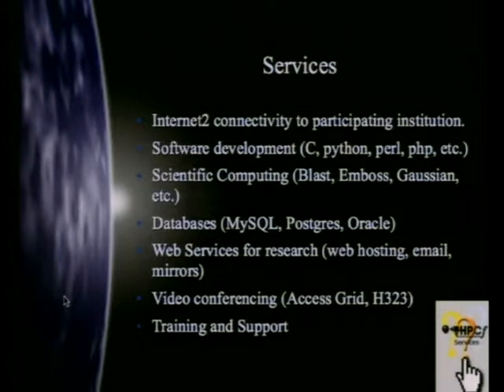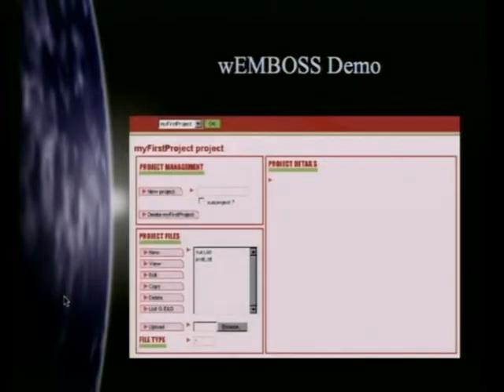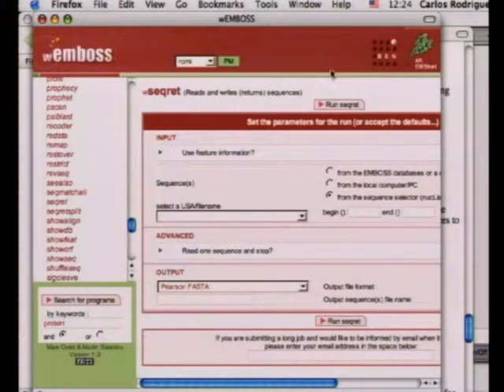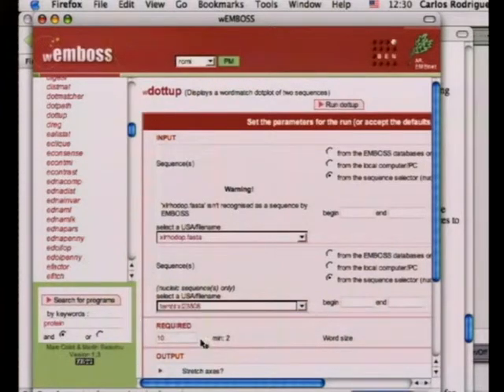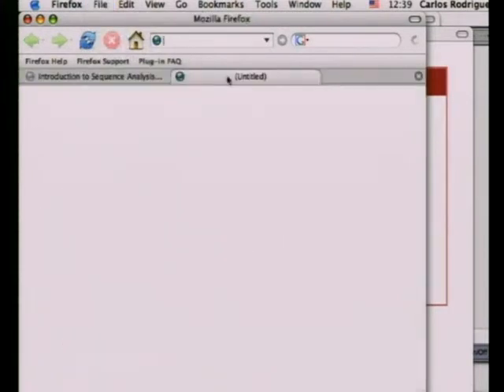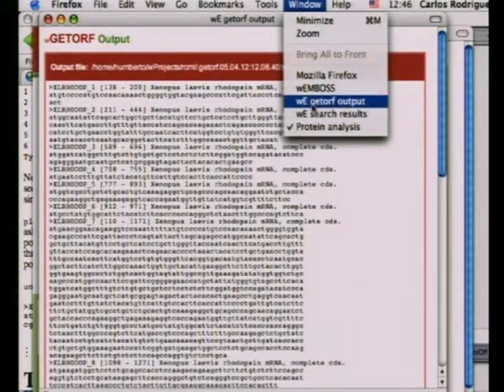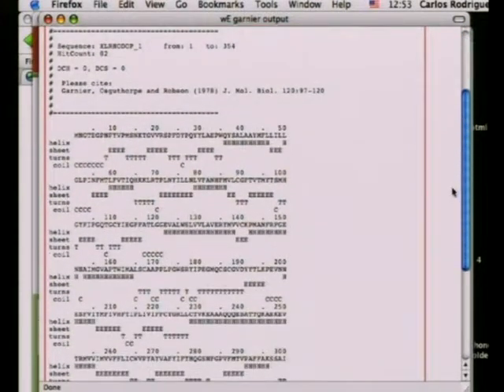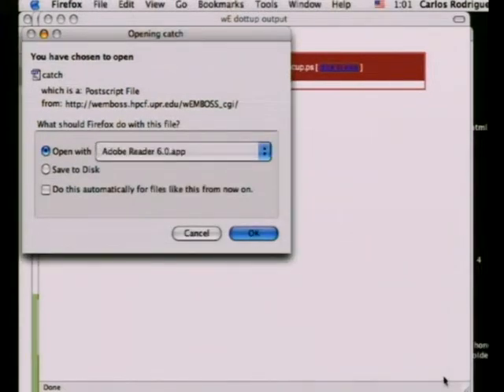EMBOSS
Humberto Ortiz Zuazaga - EMBOSS